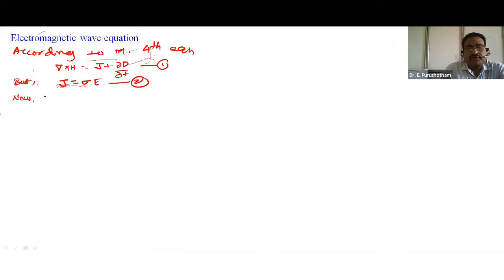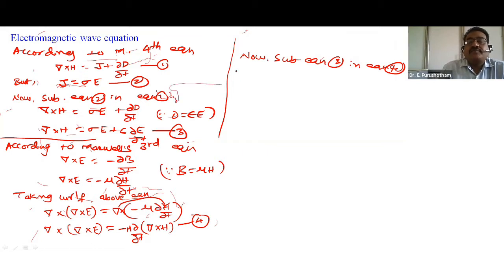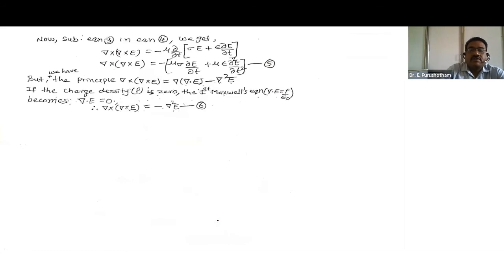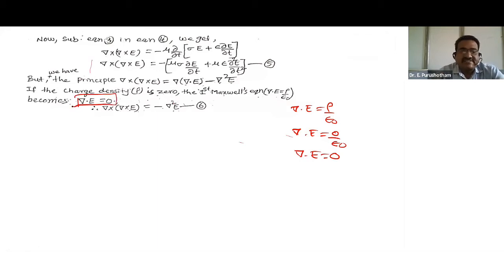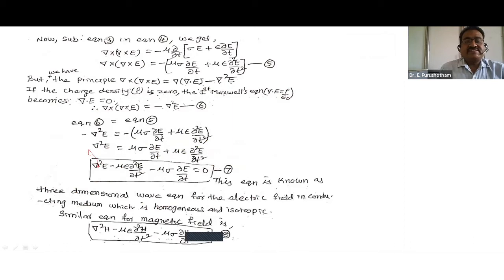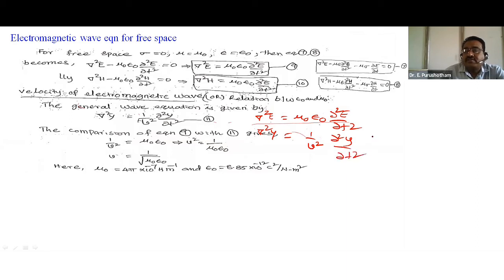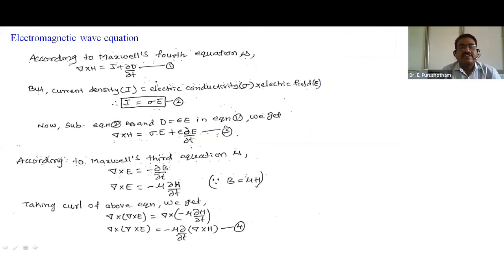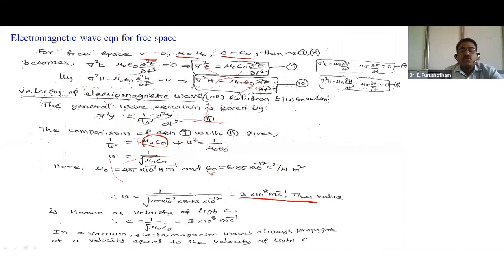Electromagnetic wave equation By Dr. E. Purushotham